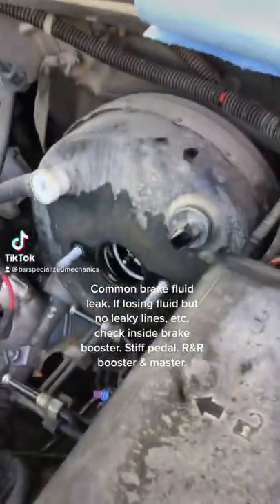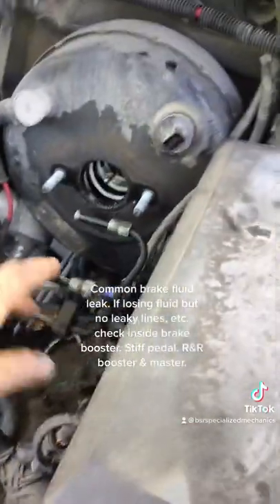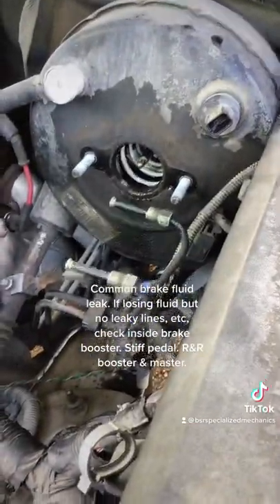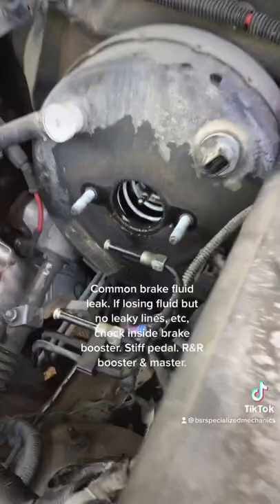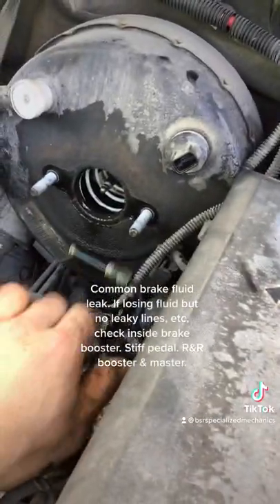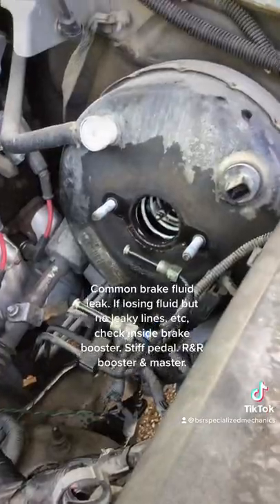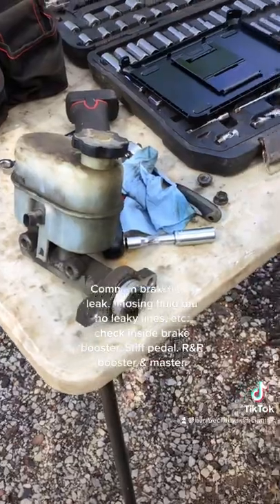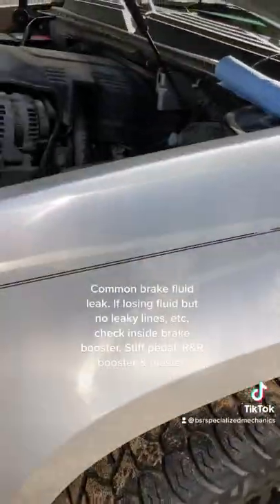Common Chevy brake fluid leak